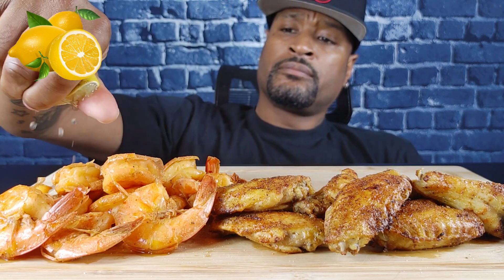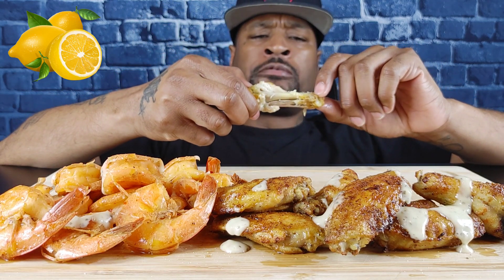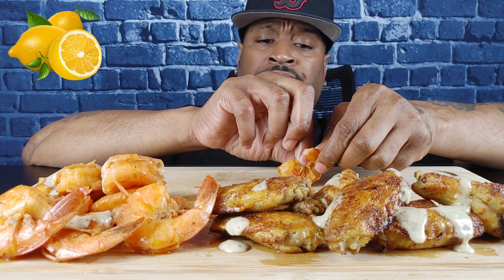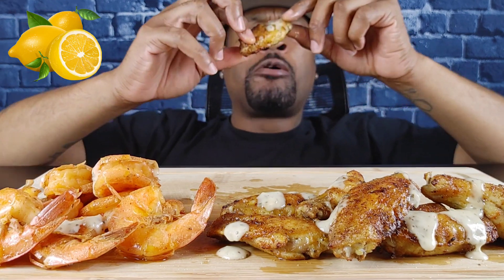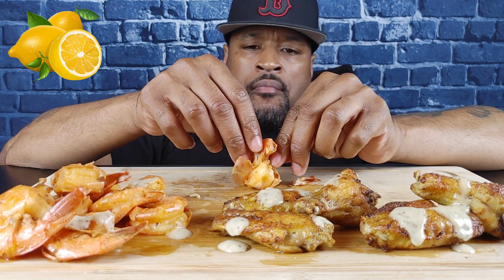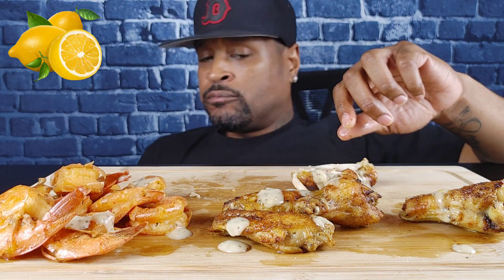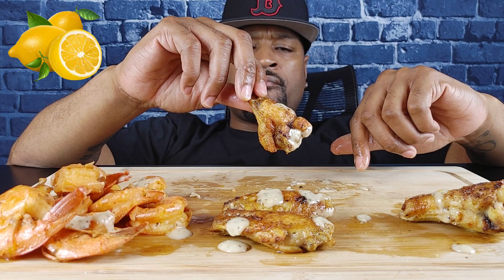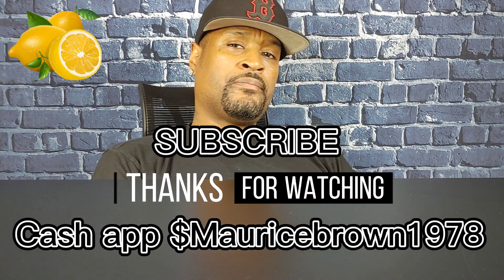Lemon Pepper Wings and Shrimp (ASMR) Mukbang .. If They Make It I Eat It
Mukbang .. BBQ. .. Lamb chops .. lamb .. Crispy chicken .. Crispy rabbit .. Pork belly .. Lobster .. Shimp .. Crablegs .. Whole fish .. Whole chicken .. Pig head .. Salmon head .. ASMR .. If They Make It I Eat It .. Goat .. Fufu .. Jerk .. Jamaican .. African .. Burger's Rib tips .. Ribs .. Seafood .. Seafood boil .. Lobster .. Shrimp .. Crablegs .. King crab .. Ramen .. Takis .. Flamin Hot Cheetos .. Best .. Biggest .. Louisiana .. Cajun .. Heat .. Buldak .. Spicy Octopus .. Spicy Sauce .. Crispy Crunchy Lamb Shank .. Crispy chicken .. Crispy rabbit .. Pork Belly